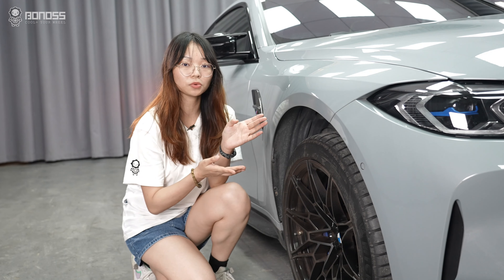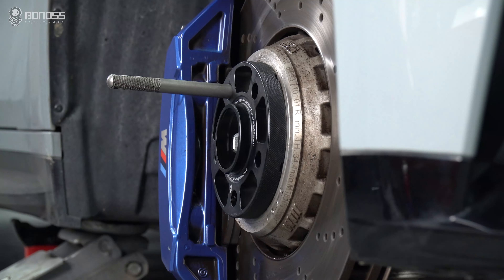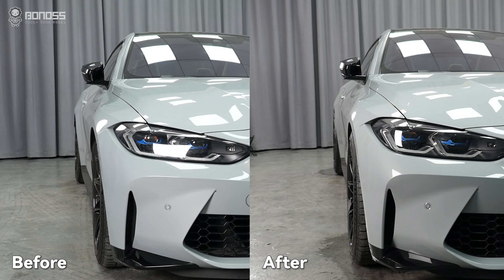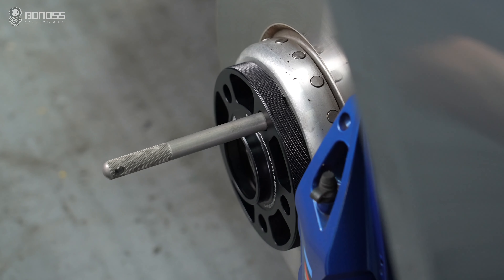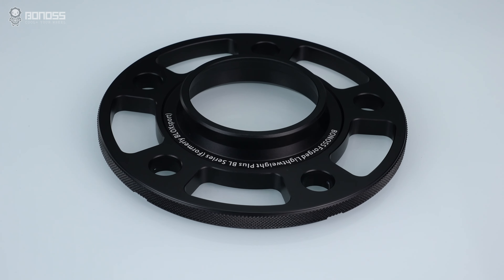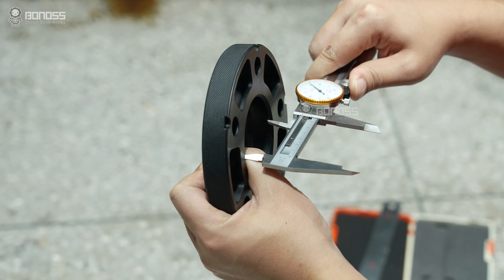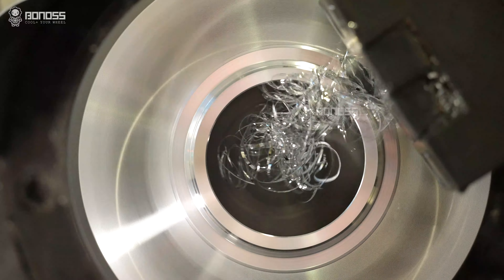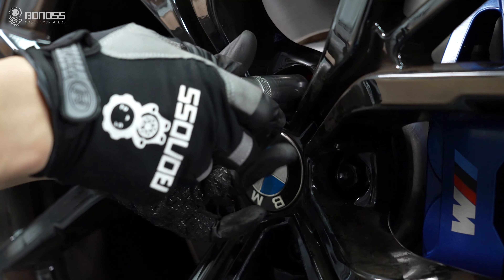The Best Wheel Spacers Fit on 2023/2024 BMW M4 G82 | BONOSS 15mm Spacers Before And After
For the wheel clearance measurement, the 15mm wheel spacers are the perfect thickness for the new BMW M4 G82 to make the wheels flush with the fender. By correcting the offset, the 2023 BMW M4 gets a more aggressive look.
BONOSS forged lightweight plus wheel spacers with unique hollow-out design, maximum reduce the weight by over 20% than the previous products. Using it will minimize the increase in unsprung mass while widening the wheel track width and maintaining the flexible handling characteristics of the M4 G82.

Are BMW G82 Wheel Spacers Safe for Highway Use?

🛒Where Can I Buy BONOSS BMW M4/Competition G82 Wheel Spacers Near Me?

📋Product data:
BONOSS forged active cooling wheel spacers BLA series (formerly bloxsport)
Work on: BMW G82/G83 M4/Competition 2021/2022/2023/2024
Material: AL6061-T6 & AL7075-T6
PCD: 5x112
CB: 66.5